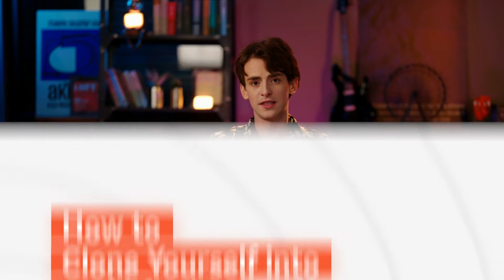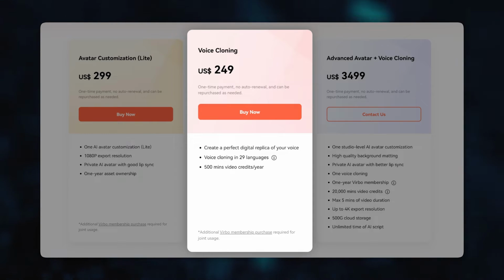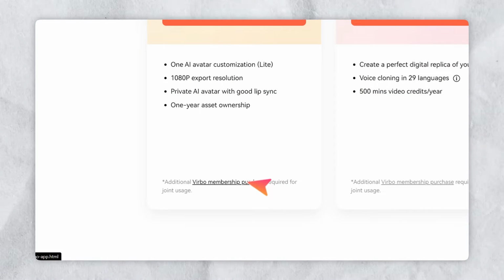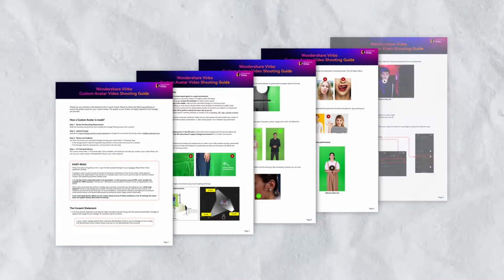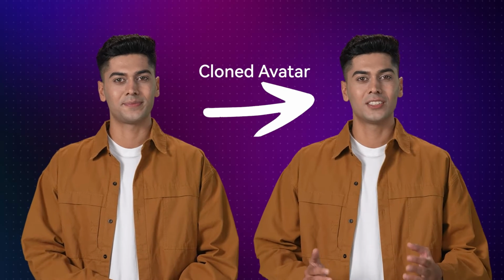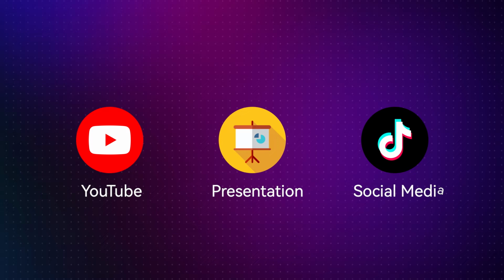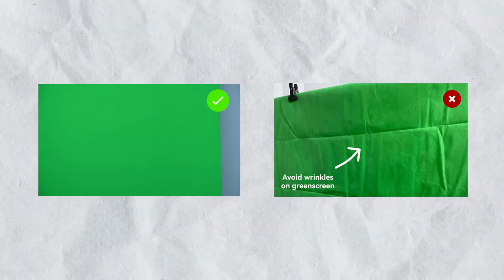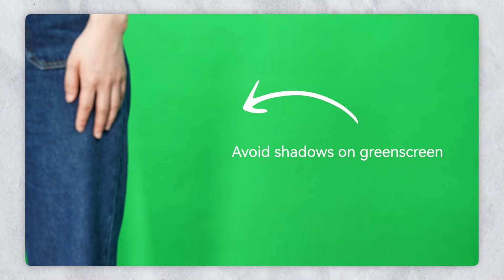How to Clone Yourself into an AI Avatar | Create Your Digital Twin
Imagine having a 7/24 digital twin on behalf of you in video creation—no more time-consuming processes! In this video, our AI presenter Henry guides you through the steps to customize your very own AI avatar. Now you can effortlessly create videos with AI technology anytime, anywhere.

⏰Timeline
0:00 Introduction
0:35 How to Clone Yourself into an AI Avatar
0:39 Step 1 - Choose Your Plan
1:29 Step 2 - Submit Your Video Files and Consent
1:58 Step 3 - AI Training and Delivery
2:41 Consent Statement
3:20 Footage Requirements
3:35 1 - 5-min Video Duration and No Background Nosie
3:49 2 - High Video Quality
4:00 3 - Continuous Shot
4:07 4 - Body Movement
4:22 5 - Speech and Expression
4:30 6 - Avoid Specific Gestures
4:44 7 - Pauses
5:14 Set the Shooting Environment Before Recording
6:31 Benefits of Using AI Avatar for Video Creations

💻Want to get all of guides in one awesome blog post? Go here: